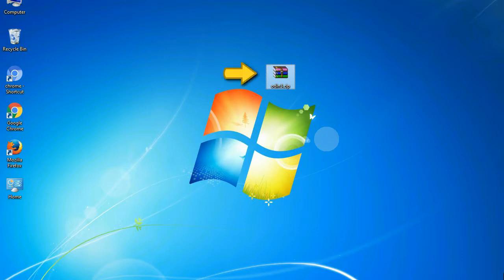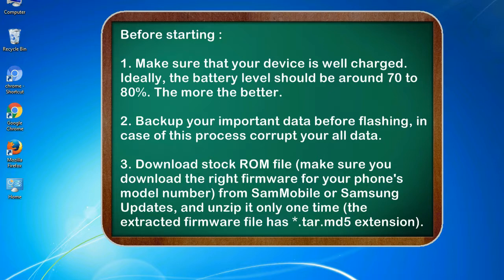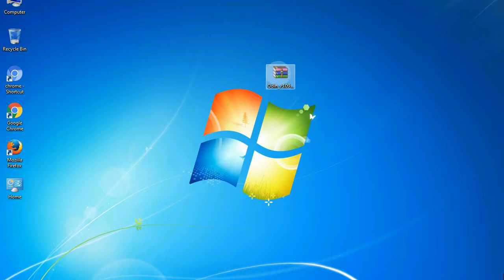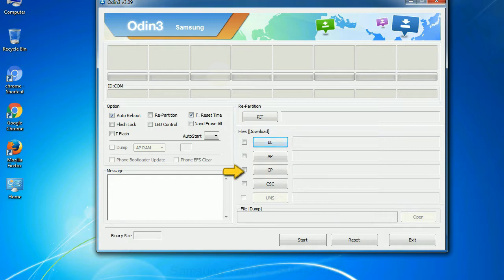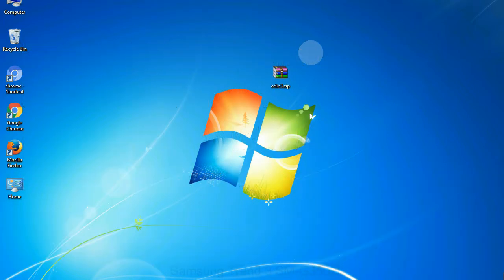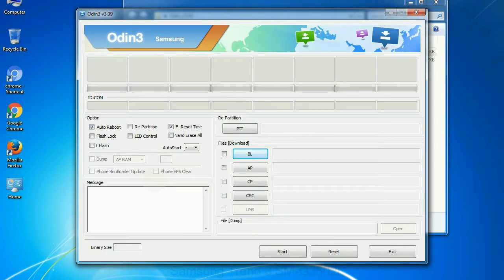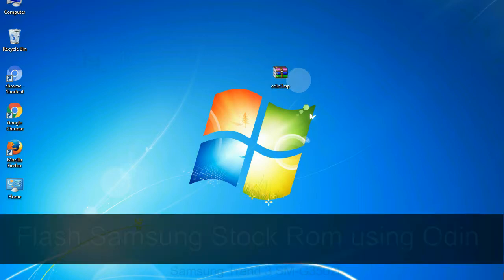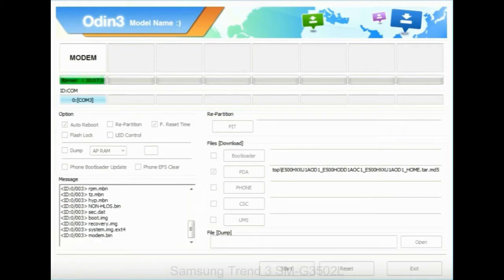How to Samsung Galaxy Trend 3 SM G3502L Firmware Update (Fix ROM)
Take a look at this complete video, then do it.
I talk to you How to Samsung Galaxy Trend 3 SM G3502L firmware flash with Odin.

Here is a step by step guide on how to flash Samsung Galaxy Trend 3 SM G3502L ROM:

Step 1. Download and install Samsung USB Driver on your computer or laptop. In case you have already installed the Samsung Driver on your PC then Skip this step.

Step 2. Download Stock ROM compatible with your Samsung Trend 3 SM G3502L device or if you have already downloaded the firmware file then ignore downloading it again, and extract it on your PC.

Step 3. Power Off your Samsung Trend 3 SM G3502L phone.

Step 4. Now, Boot into Download Mode: Press and Hold Volume Down Key + Home Key + Power Key. When device vibrates Leave the Power Key but Keep holding the Volume Down Key & Home key. Device will boot into the Download Mode.

Step 5. See a Warning Yellow Triangle Sign. In this situation you have to press the Volume-up key to confirm entering the download mode.

Step 6. Download and extract Odin on your PC.

Step 7. Now, Open Odin 3 tool and run it as administrator to start Odin. and connect your device to the win PC.

Step 8. Once you have connected the Samsung Galaxy Trend 3 SM G3502L to the PC, Odin will automatically recognize the phone and see "Added" message at the lower left panel. or connect your phone to the PC via USB cable.
When your phone is connected, one of Odin ID:COM boxes will turn yellow and display the "COM port" number.

Step 9. Once your Samsung device detected by Odin, click on the  PDA button tab and select the tar.md5 file, that you have extracted.

Step 10. Now, click on the "Start" button Tab in Odin to begin the Flashing process.

Step 11. You see, the Green Pass Message then remove the USB cable from the Samsung device (during this process, your device will restart automatically).

Now, your Samsung Galaxy Trend 3 SM G3502L Firmware Update success.